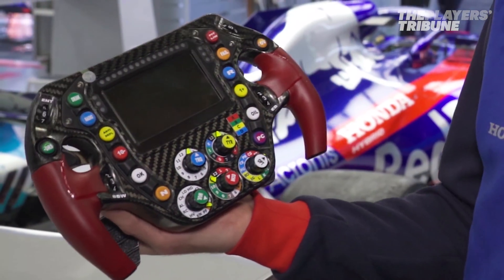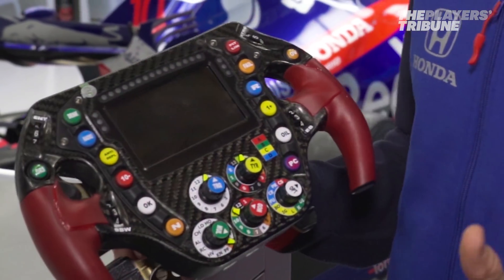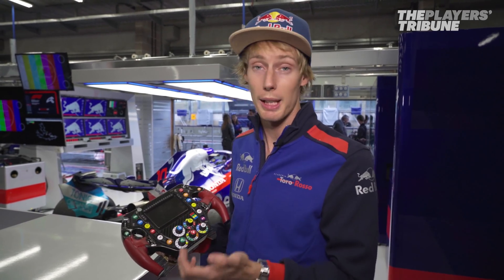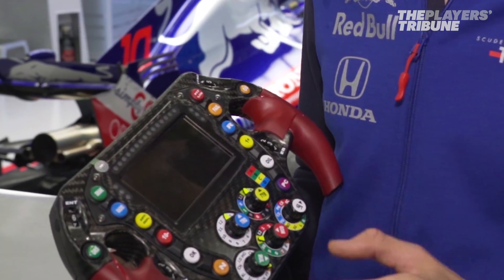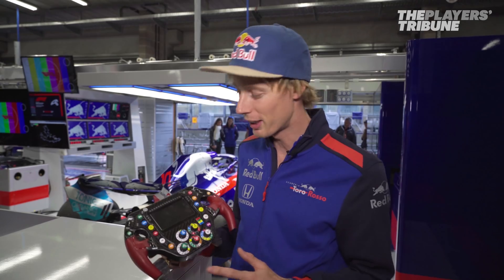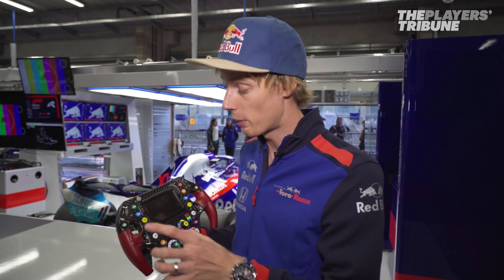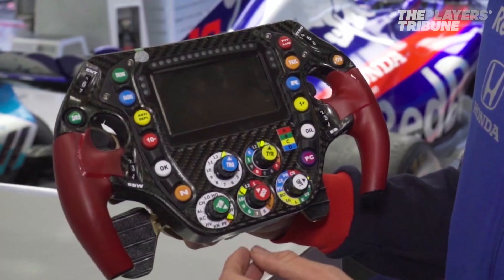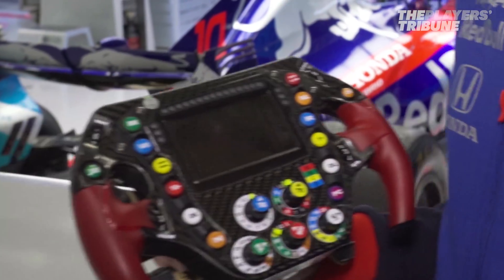How Does an F1 Steering Wheel Work?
Ever wondered which button does what on an F1 Steering Wheel?
Brendon Hartley took some time to explain his wheel to The Players' Tribune.